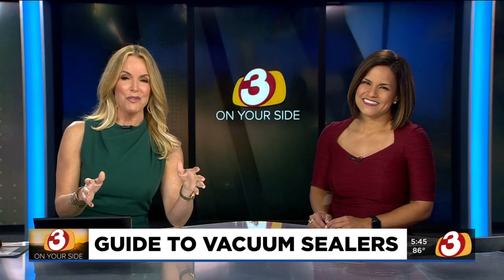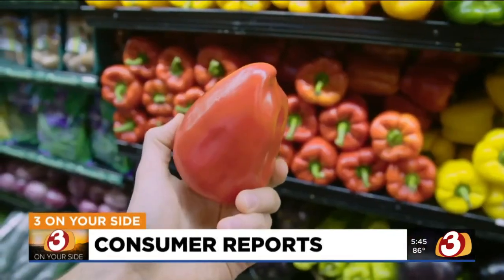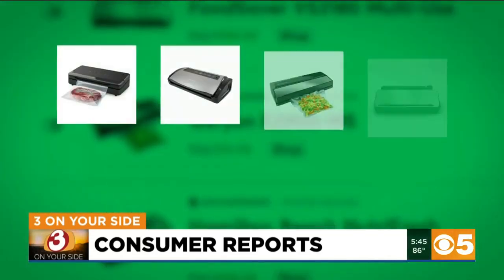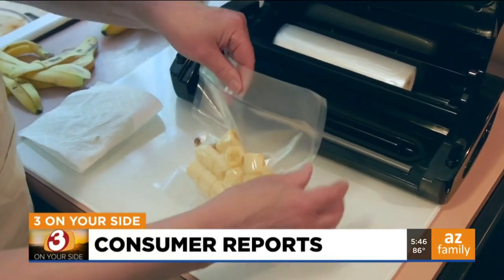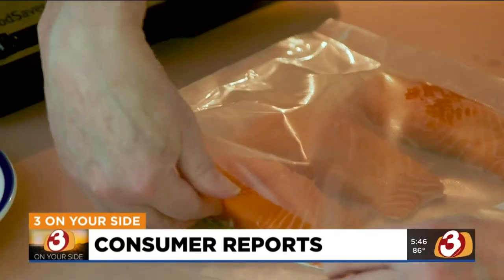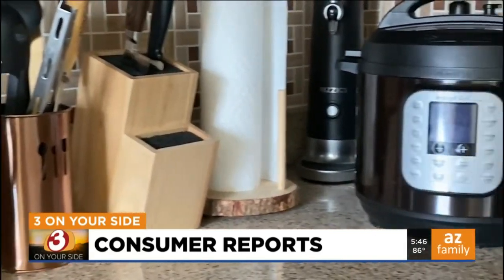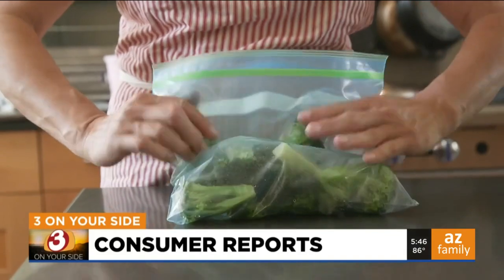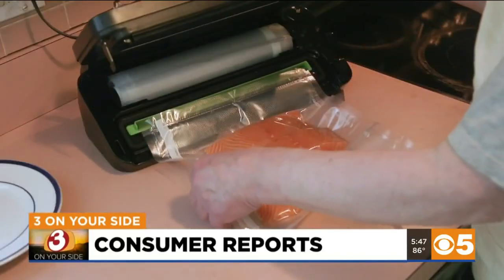How to choose the best vacuum sealer for food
Getting a vacuum sealer can be a great way to preserve food and Consumer Reports looks into which are the best ones.